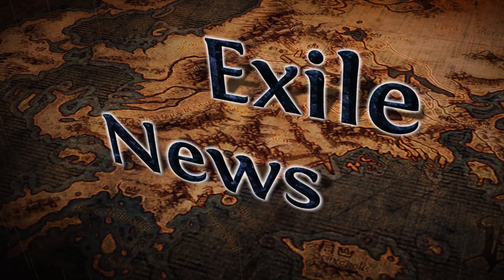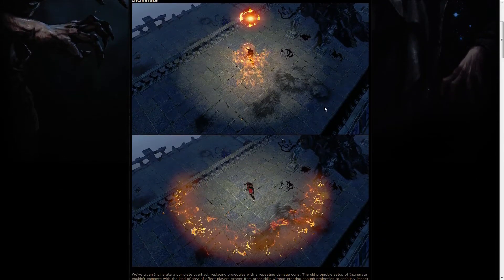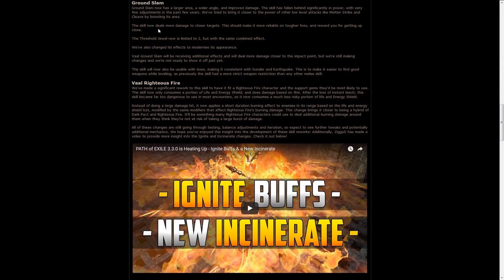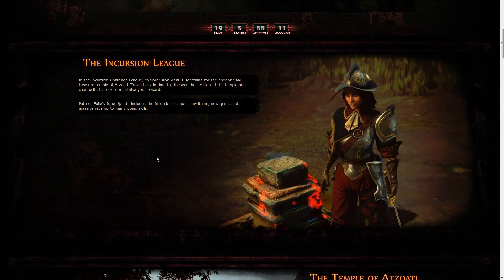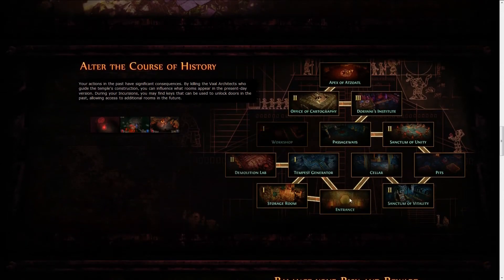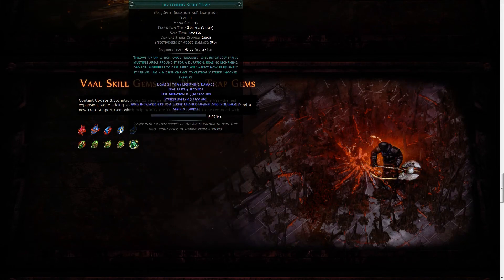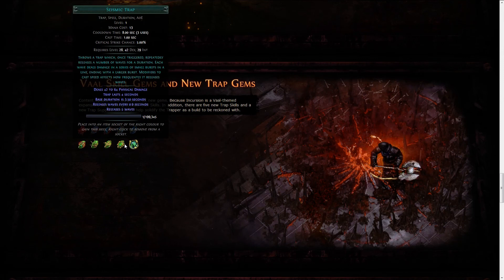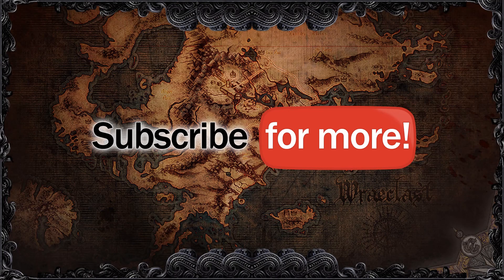Exile News #183 - Incursion league revealed, Skill revamps and more!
Seems like the unique belt already had the implicit tripled..
Anyway shorter intro and outro to make space for the news. Let the hype build up!